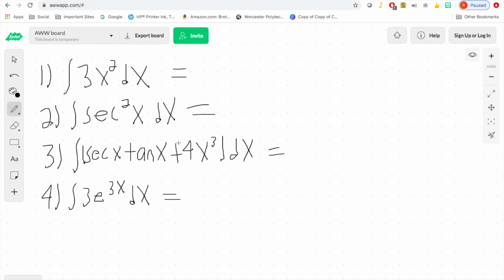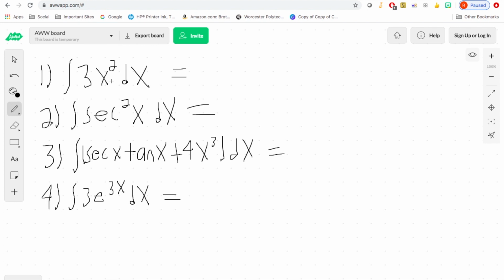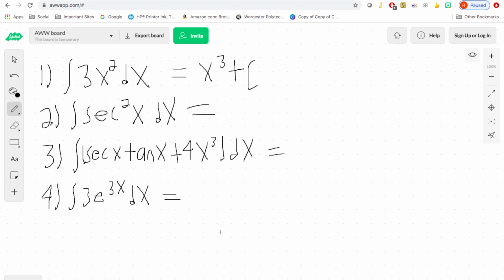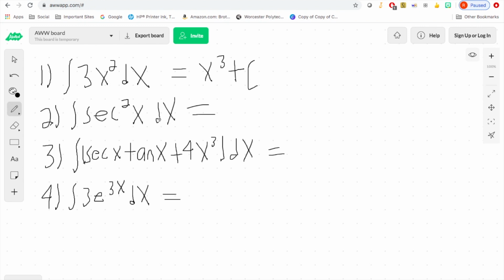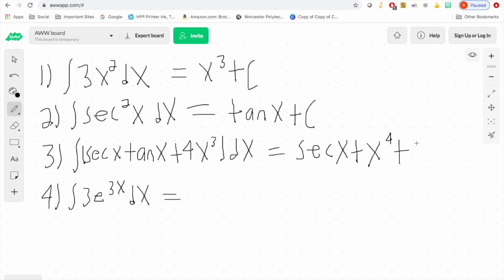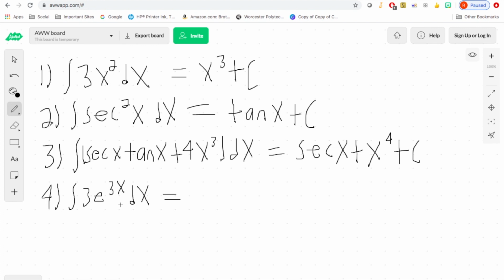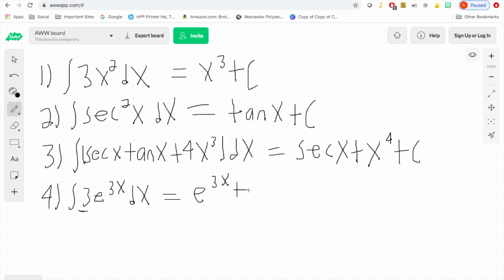Antiderivative Part 1